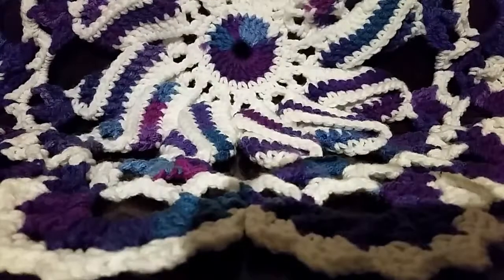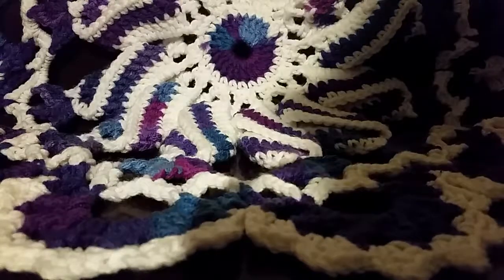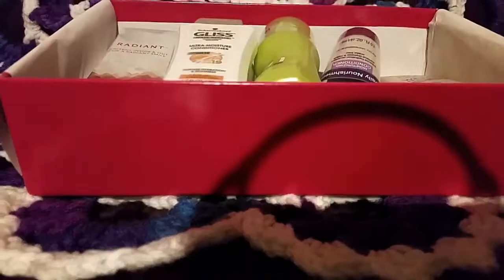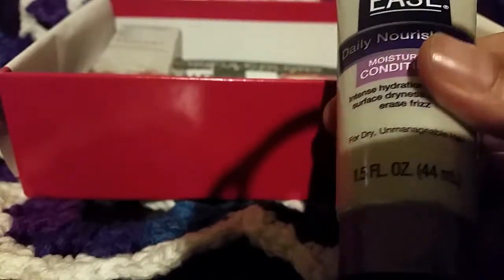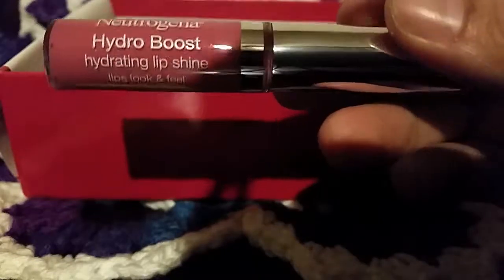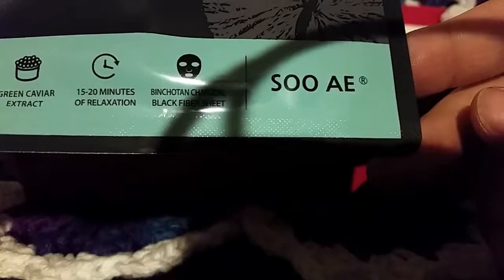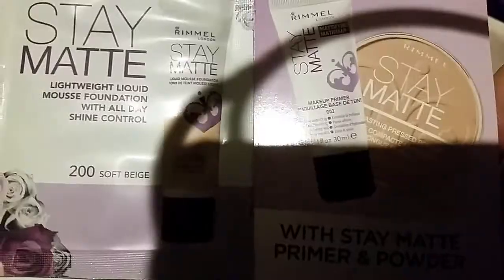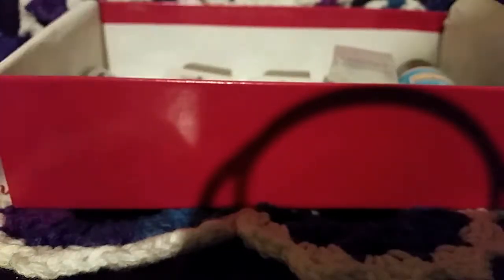WalMart Me Moment Box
Check out the WalMart Beauty theme box for spring 2017, MeMoment!